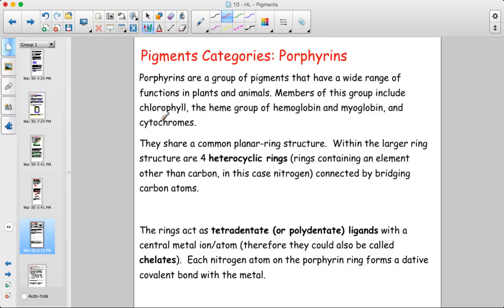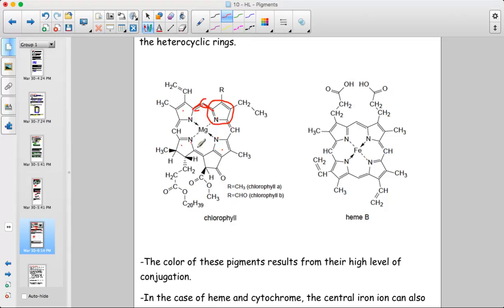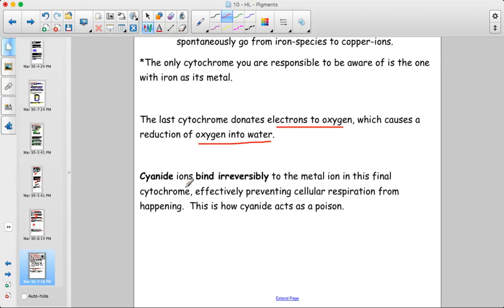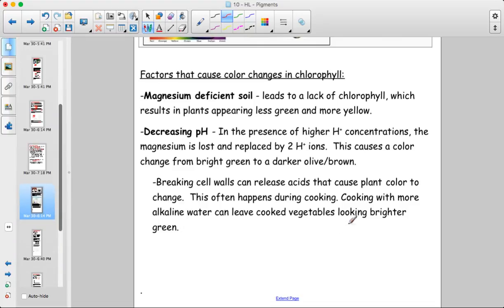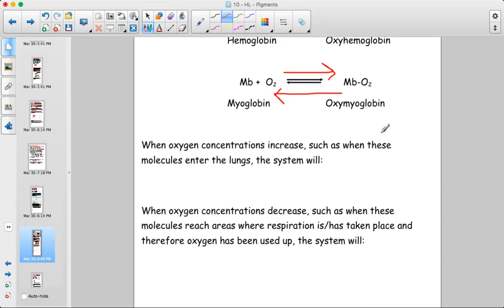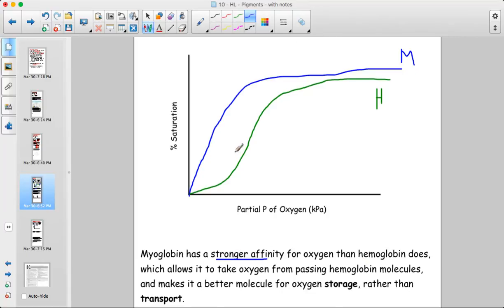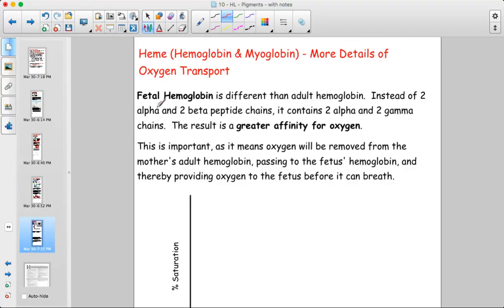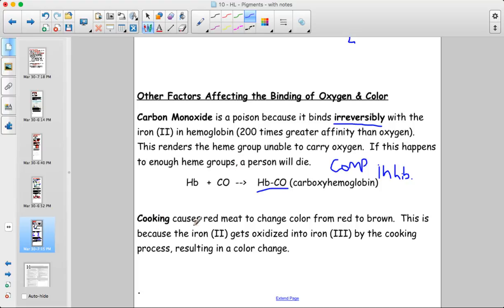Pigments Porphyrins Cytochromes, Chlorophyll and Heme